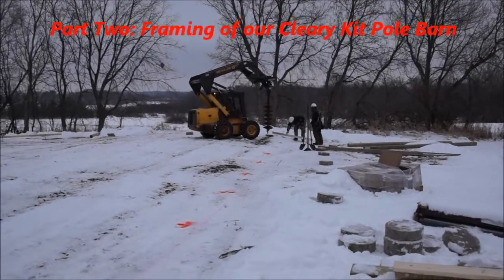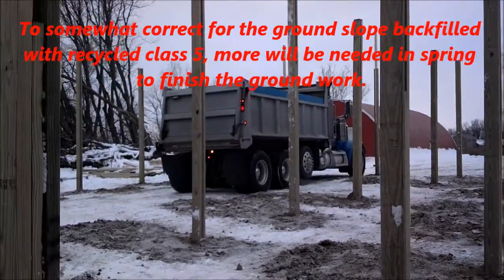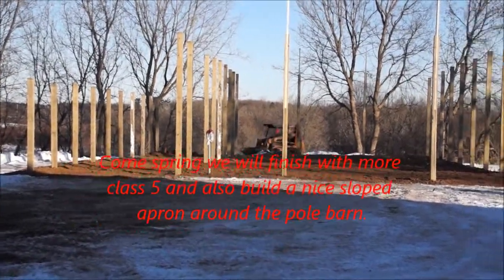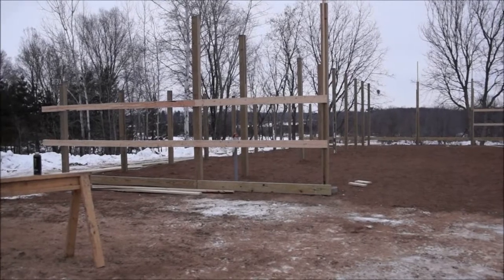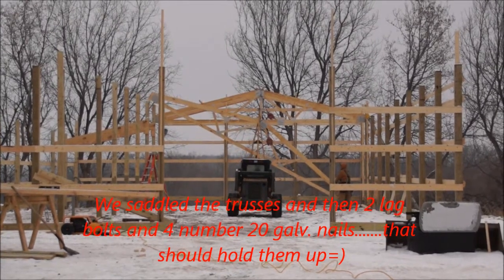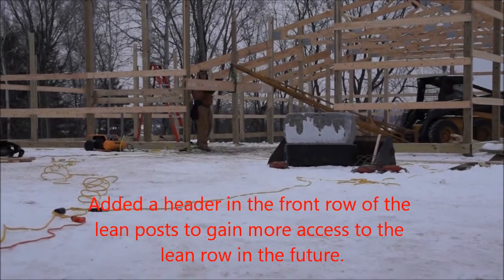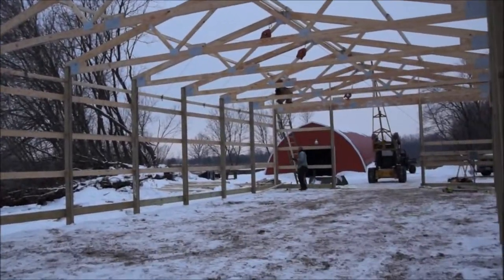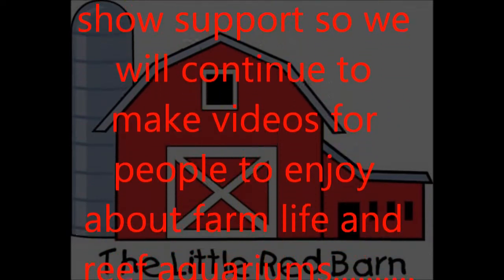Little Red Pole Barn Building Pt II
Framing the little red pole barn is pretty much this video with the next one being steel and such.  Winter has hit full force but we have made progress on the barn.